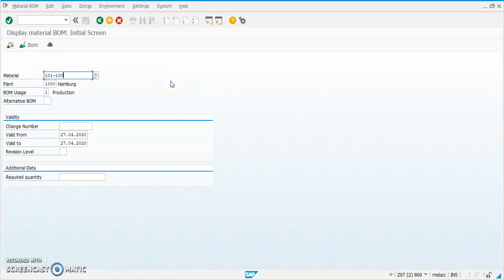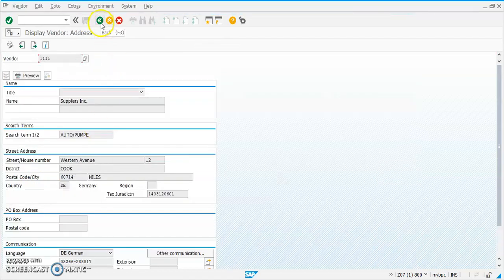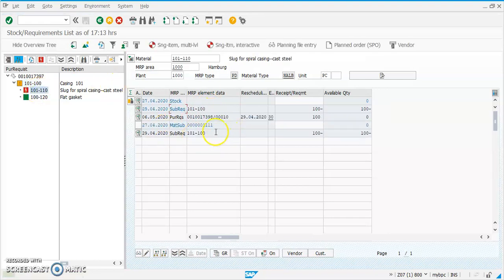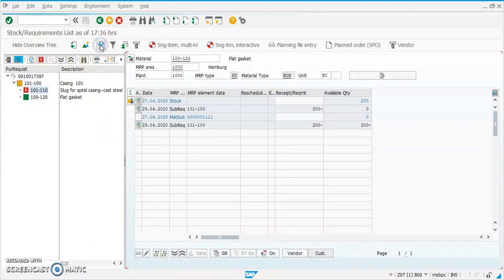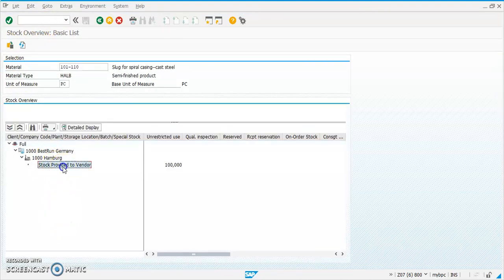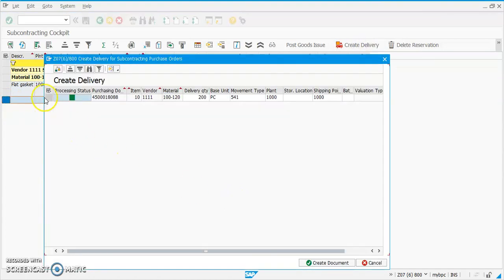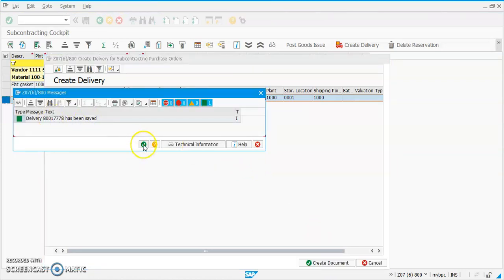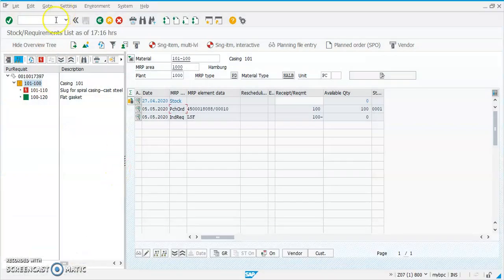Subcontracting Process - Planning to GR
In this video you can see a complete SAP Subcontracting process (Subtitles available) with following steps:
- Planning Finish Good (MRP Run)
- Automatic conversion of Purchase Requisitions to POs.
- Component 1: External vendor ships material directly to subcontractor location instead to our Storage Location
- Component 2: Quantity already in Stock. Outbound Delivery creation, Picking and Good Issue.
- Finish Good receipt
- Explanation of all relevant mater data and customizing.